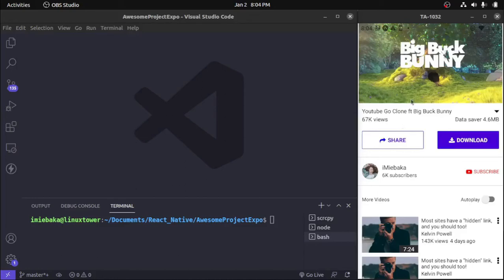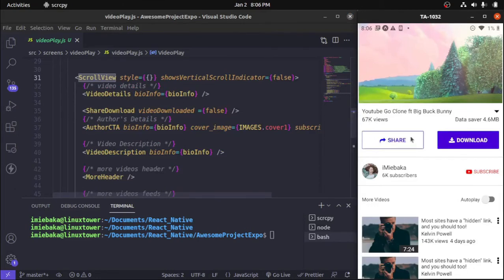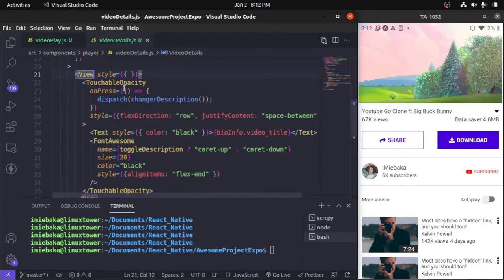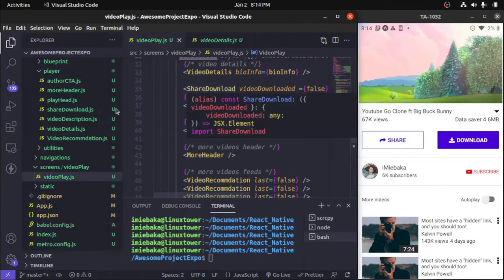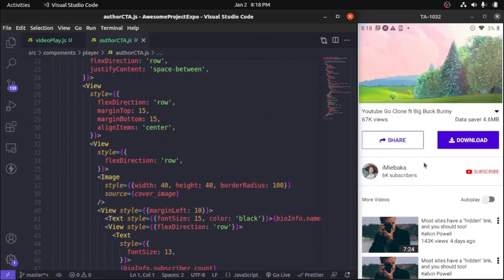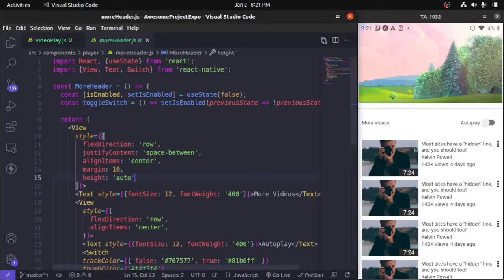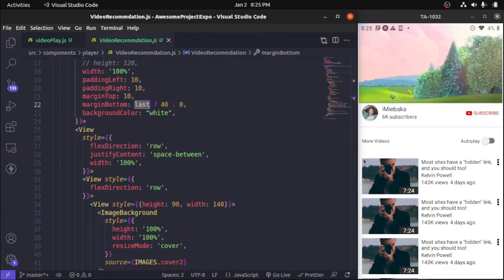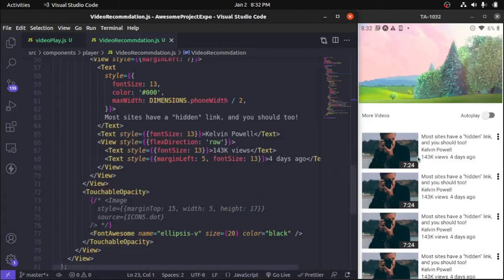YouTube Go Clone made with React Native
Hi there, in this video I'll be showing you the video player for the YouTube Go app I built using React Native and Expo.
Do leave a like for this video, if you enjoy this type of video, If you have any issues running this project  locally, please let me know in the comments below, I'll be glad to help out.

expo start

seo word tag
YouTube Go Download and save video SAVE DATA NOW All you need to know about YouTube's new YouTube GO App! Download it here YouTube Go on PC Let's Build the YouTube App with REACT NATIVE for Beginners In this video, you will learn: How to start a React Native project from scratch ✓ Render beautiful UI interfaces React Native Tutorial | Building YouTube Clone App Build and Deploy a YouTube Clone Application Using React YouTube clone using React Native Let's Build a YouTube Clone with REACT JS for Beginners making android app with javascript ios app with javascript